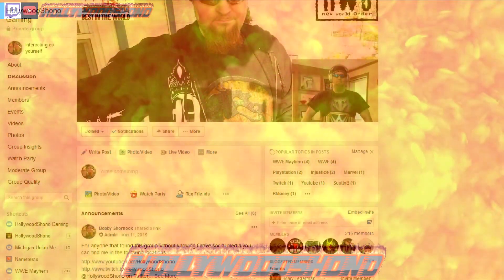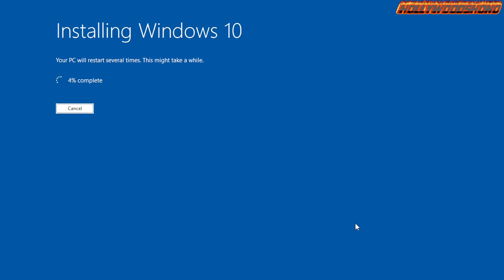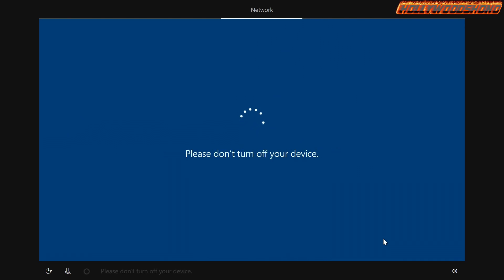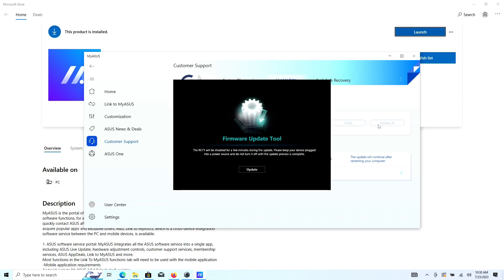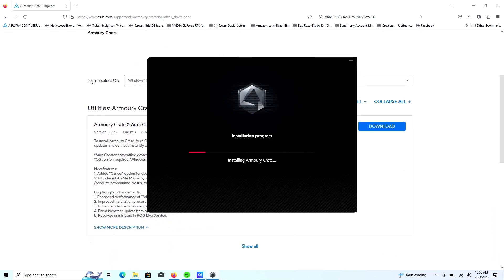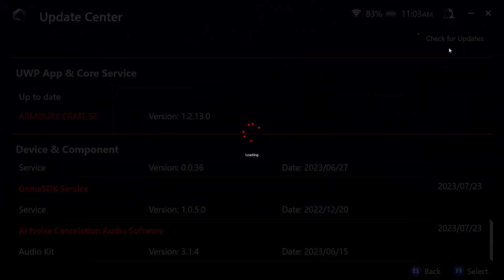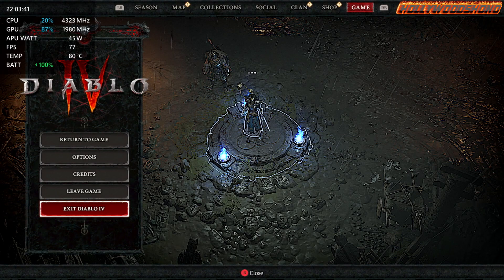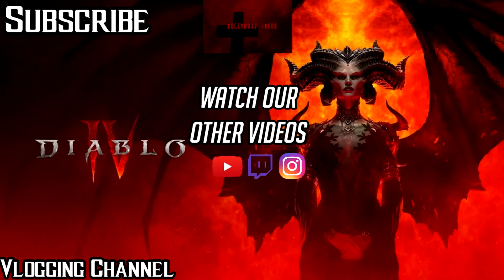Windows 10 on an ROG Ally - How does it perform?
If you are someone that can't stand Windows 11, and wants to try Windows 10, this video is for you!    For some reason, there is NO information regarding putting Windows 10 on the ROG Ally, that is where I come in, I had to make my own amateur video and show you guys that Windows 10 DOES work, despite some tinkering, everything seems to work.